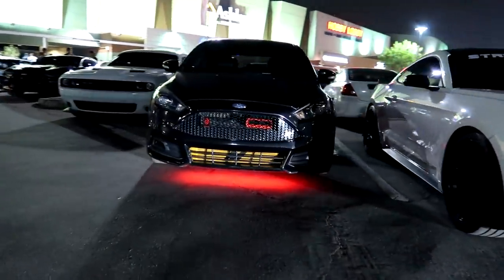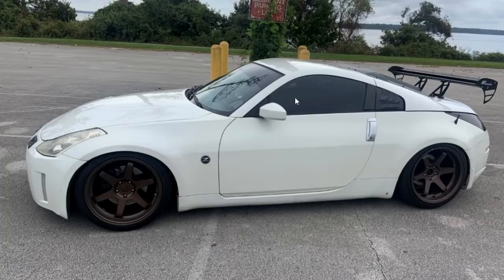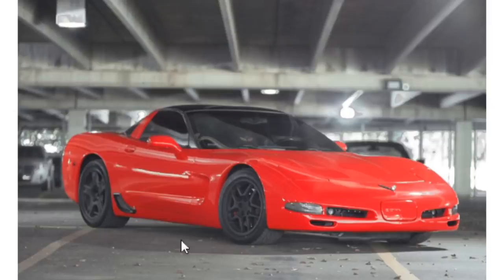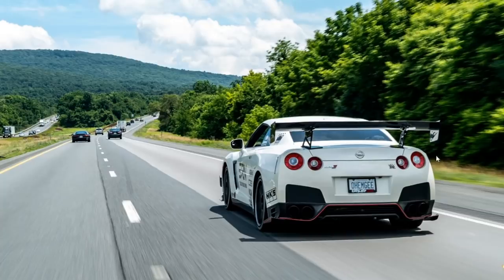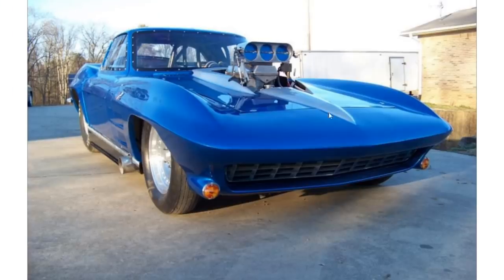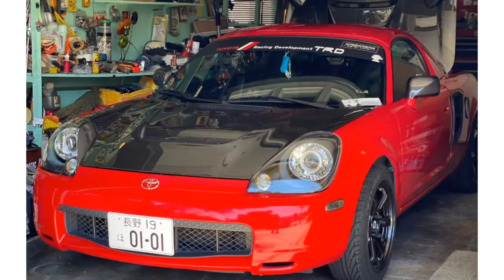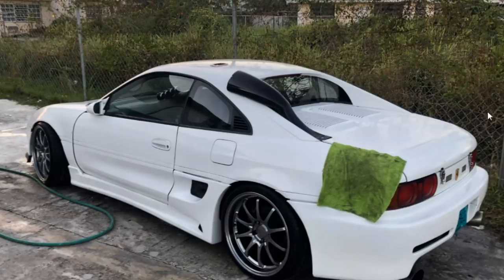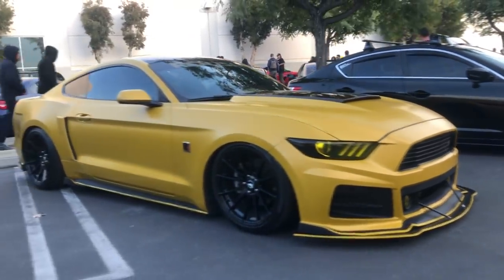Subscriber Build Battle!!! - Racecar ONLY Special!!!